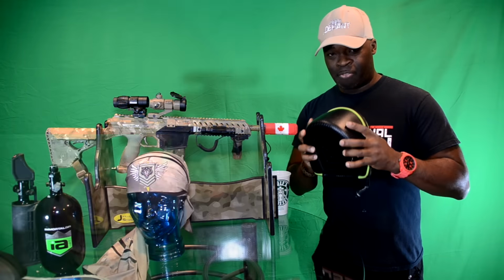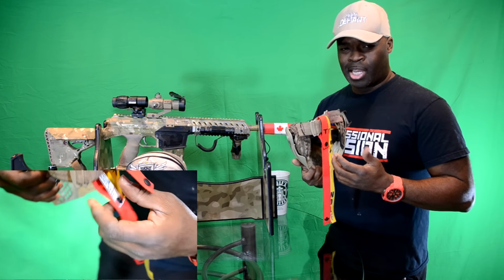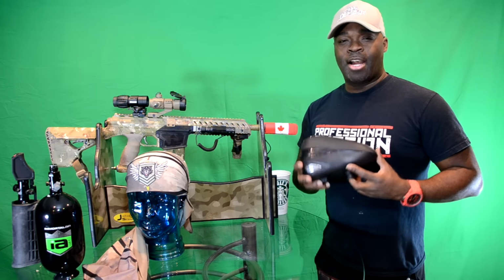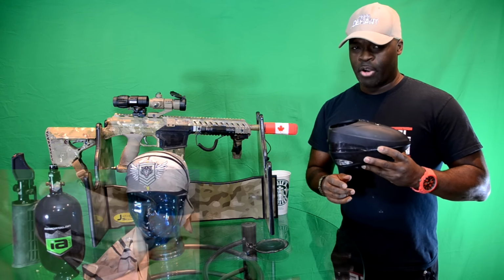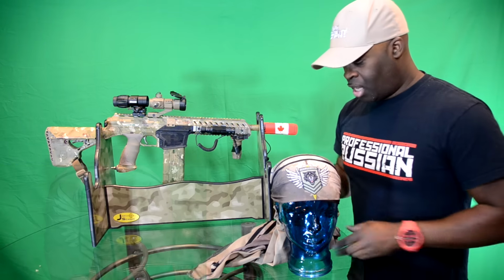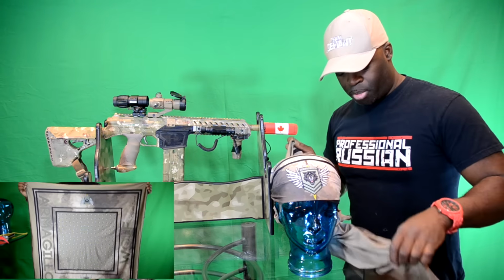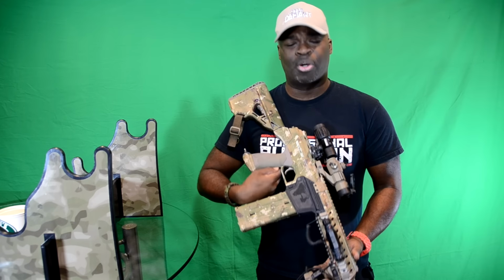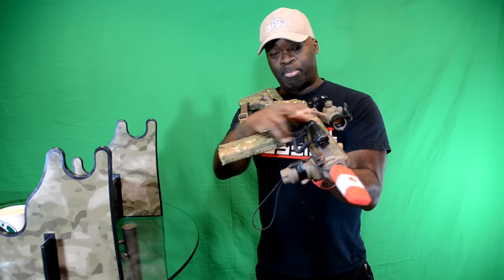WOLF'S FAVORITE GEAR OF 2015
WATCH: THE NEW "REAL LIFE RAINBOW SIX SIEGE PAINTBALL INSANITY!" RIGHT NOW
Here I share with you the coolest most reliable Gear i used this year, and a Must have for your Loadout!